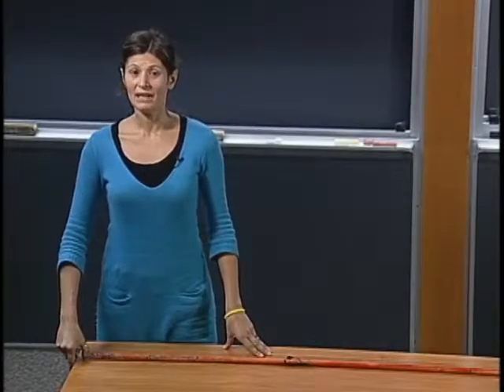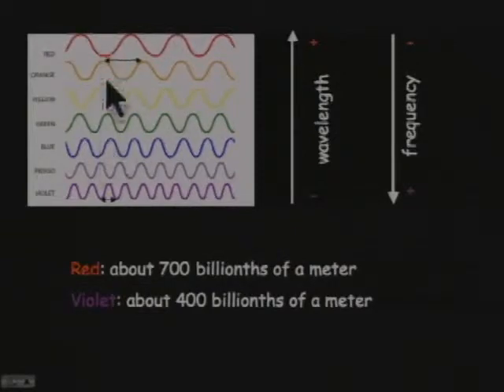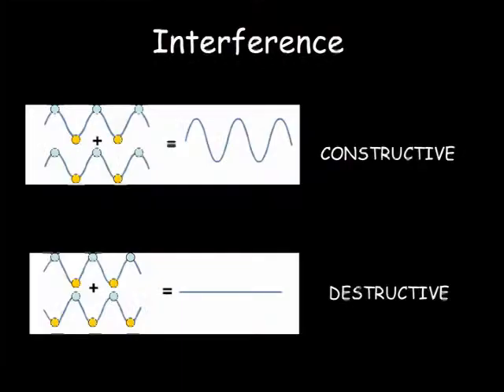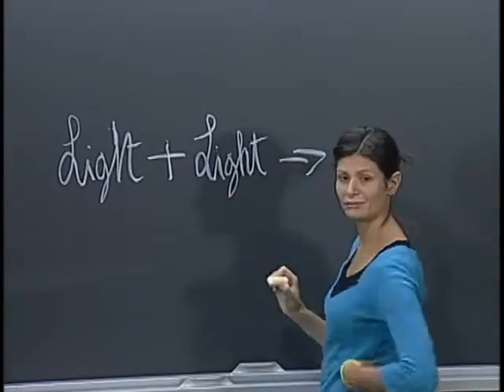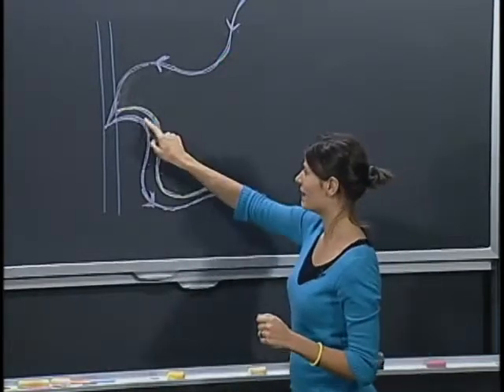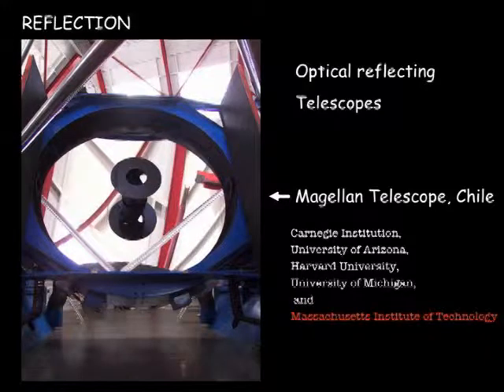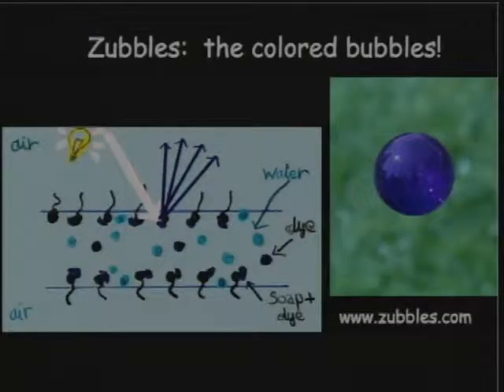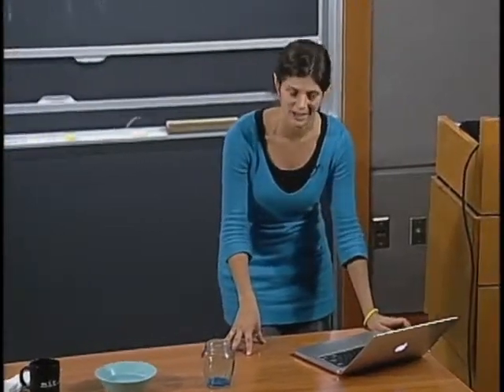The Science of Soap Bubbles (Part 2 of 2)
*This lesson has been broken into two parts. This is part two.

As magic and ephemeral as they may seem, soap bubbles are a magnificent example of precise mathematics, physics and chemistry at work. Part One of this video lesson will explore the science that explains soap bubbles, as well as the application of this knowledge to other areas, such as architecture and biology. We first introduce the concept of surface tension. We then derive how minimal area surfaces correspond to minimal potential energy. This gives the possibility to discuss the meaning of minimum potential energy in physics. With this knowledge, we can understand some properties of the geometry of soap bubbles and verify our findings with our own hands. Prerequisites for this lesson include a familiarity with the concepts of force, potential energy and mechanical work, and the lesson can be completed in a 50-60-minute class period. The following materials are needed: deformable metal wire (e.g. a tin wire); water; bowls; soap solutions with different concentrations of soap; and glycerin. Most of the class activities between the breaks involve dipping different frames in a soap solution and getting different shapes. In this way, the students are guided through the concept of surface tension and area minimization. In Part Two of this video lesson, students will learn where the colors of soap bubbles come from and also learn what soap bubbles and telescopes have in common. The students will first make a connection between light and waves and will then go on to explore various characteristics of waves through a series of classroom activities. Materials needed for Part Two include: a few ropes or latex tubes or slinkies, each a few meters long; a large transparent disk/pan with water; flashlight; transparent jar full of water; soap, water, glycerin or corn syrup or sugar; black coffee mugs or make frames with black cardboard. The second part of the lesson can be completed in one classroom period.